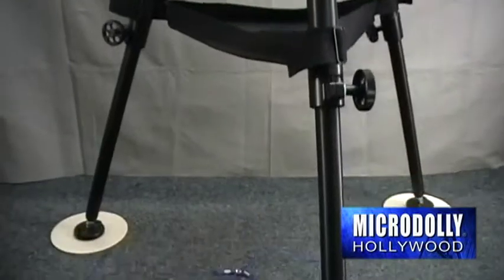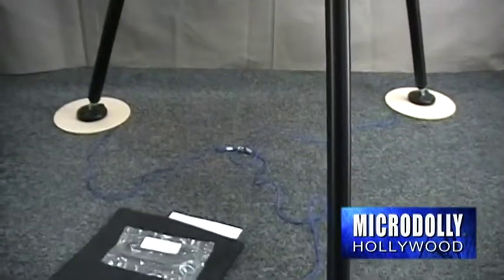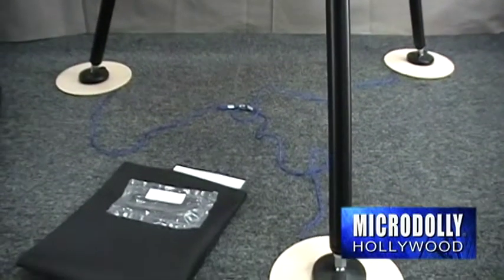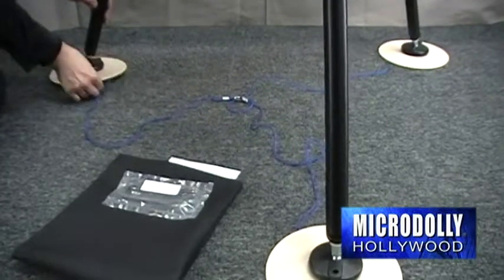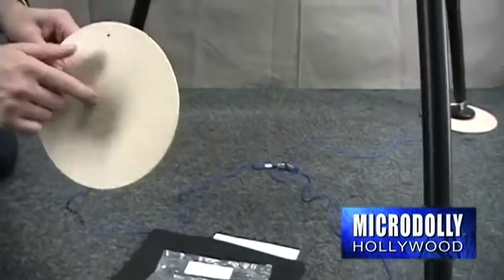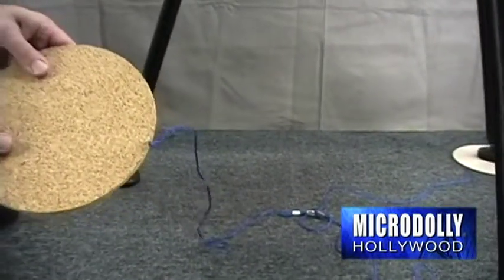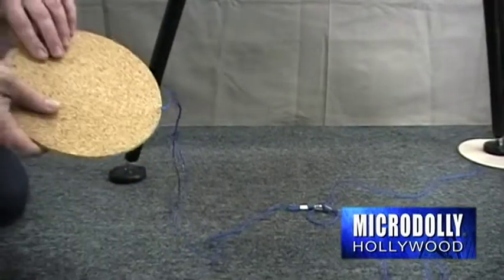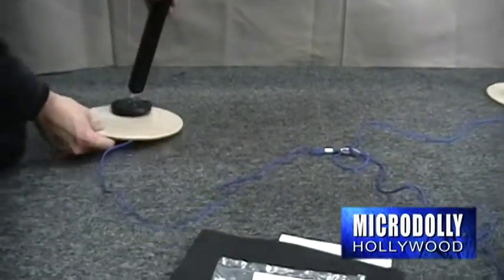MICRODOLLY Tripod Pad Kit Accessory Tutorial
A quick "How To" video tutorial on assembling the "Tripod Pad Kit" MICRODOLLY Camera Jib Accessory.

For more instructional videos visit the Microdolly Youtube home page.